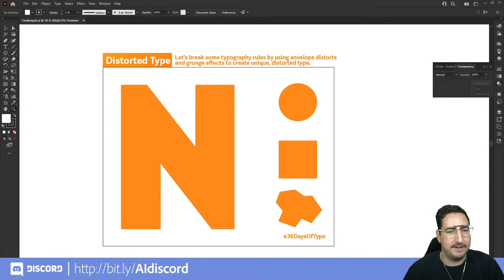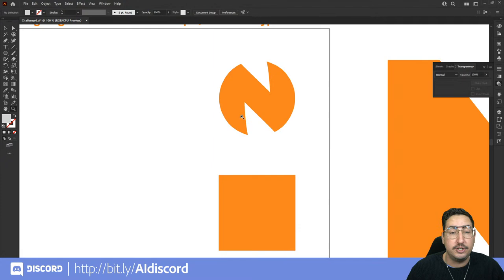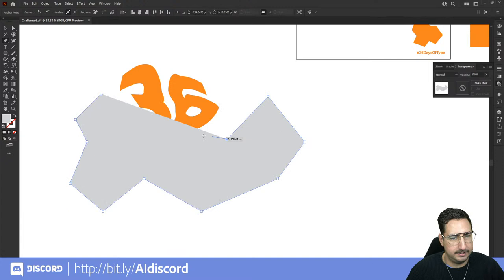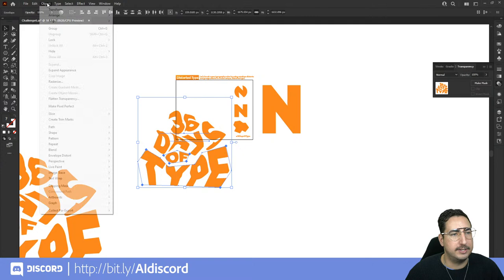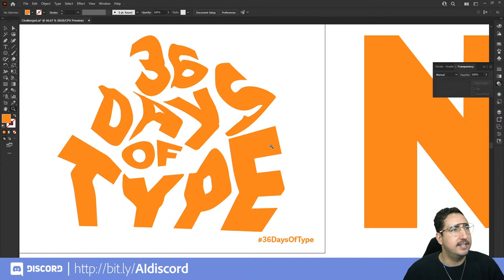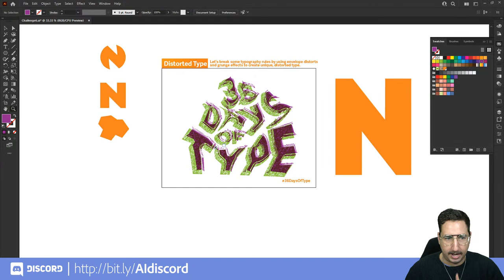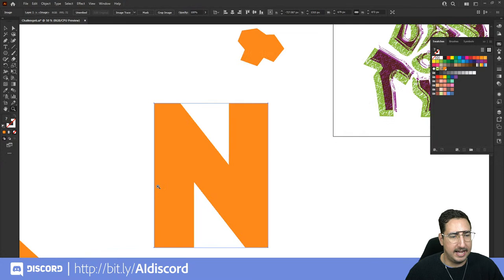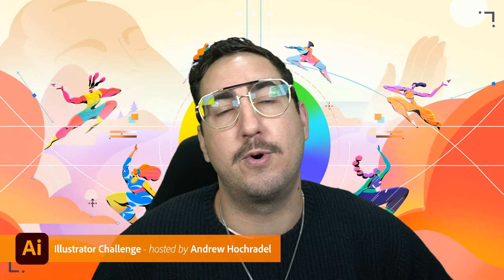Distorting Type | Illustrator Typography Challenge | Adobe Creative Cloud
CHALLENGE: Let's break some typography rules by using envelope distorts and grunge effects to create unique, distorted type.

Join your host Andrew Hochradel each morning at 11:30am PT to learn how to approach each challenge using Illustrator. Get your questions answered, see what the community is creating and get feedback on your work!

Share Your Work: Bit.ly/AIdiscord
Find More Challenges: Bit.ly/AiChallenges

00:00 Start
03:44 Envelope Distort - Make w/ top object
06:01 Custom shapes and Envelope Distort
08:28 Editing the custom envelope shape and live type
11:48 Layering effects
14:37 Appearance panel - blend modes
16:21 Image Trace options
18:23 Round Corners - Half Tones
19:11 Plastic Wrap effect
19:39 Various effects - Image Trace
21:43 Andrew’s Special Image Trace Options
23:36 Pointillize effect - Overlay Blend Mode